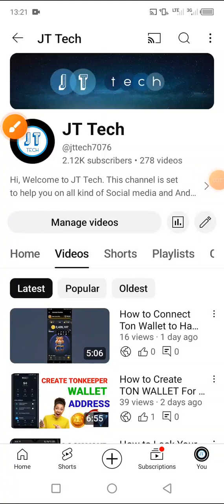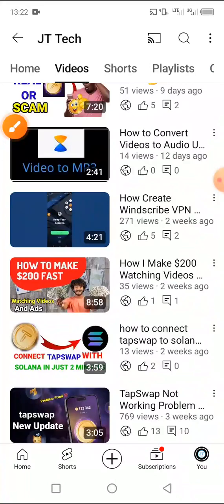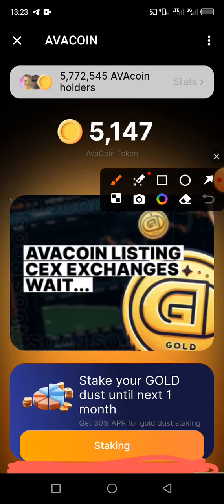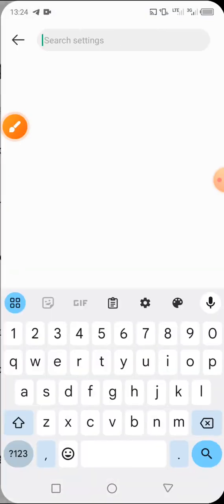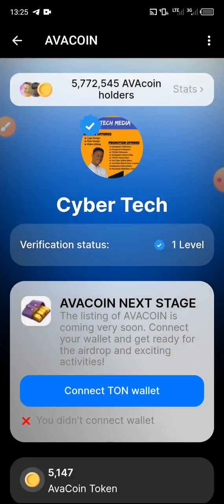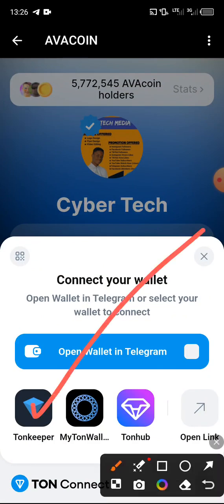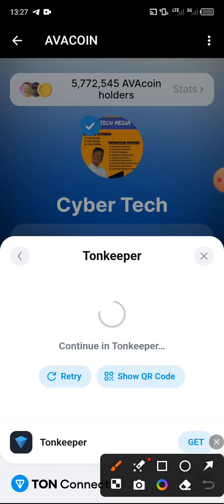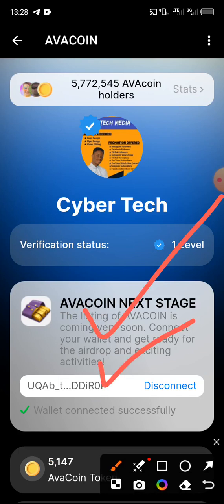How to Connect Wallet to AVACOIN New Updates